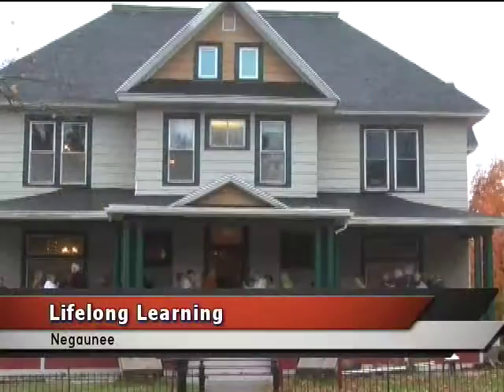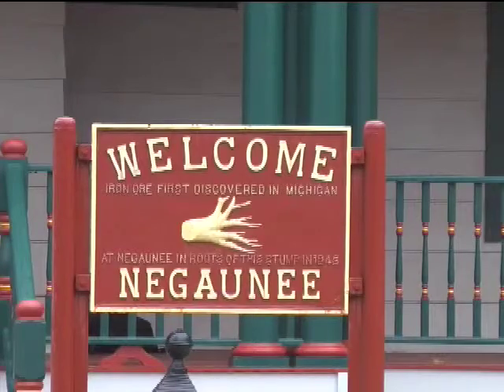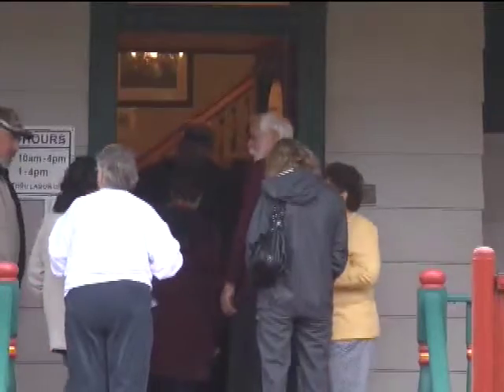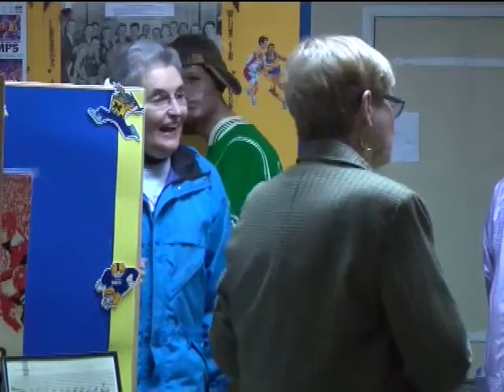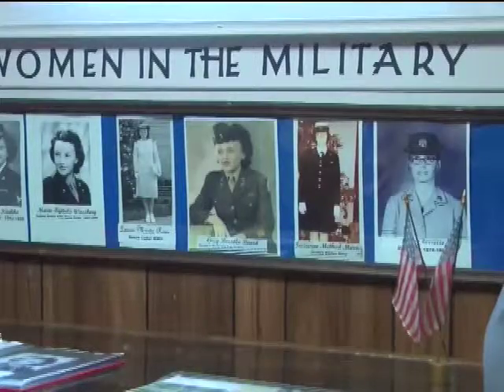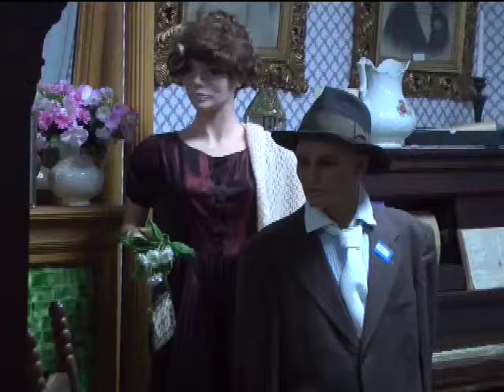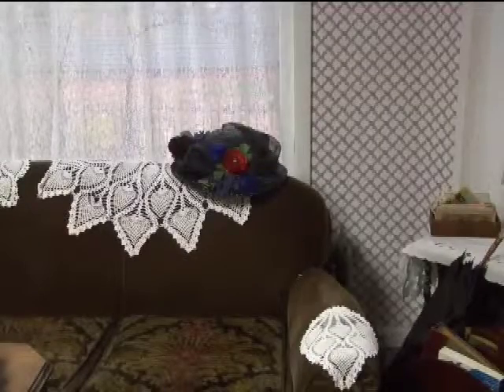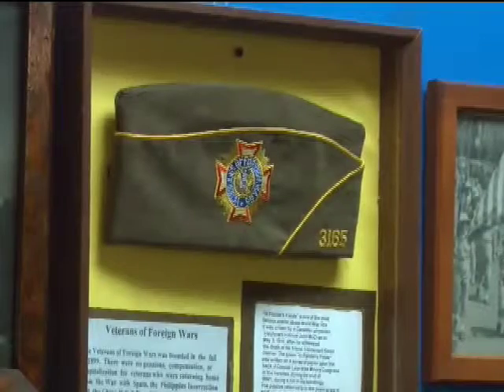Negaunee Historical Museum opens to tour